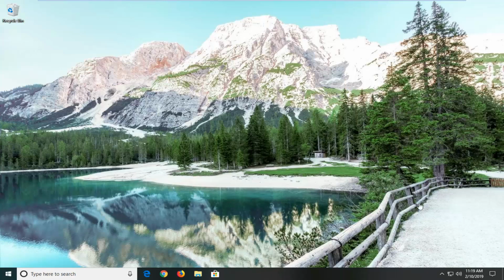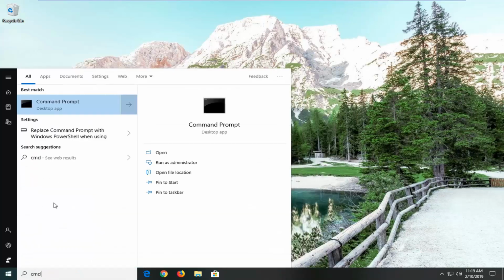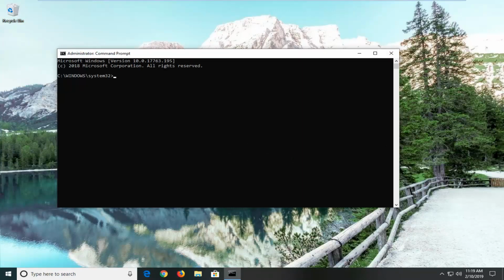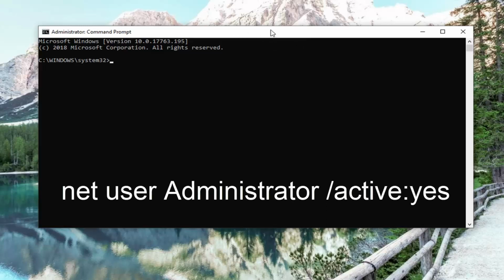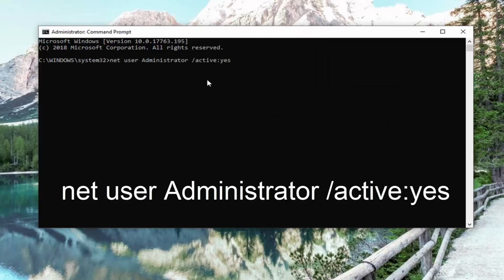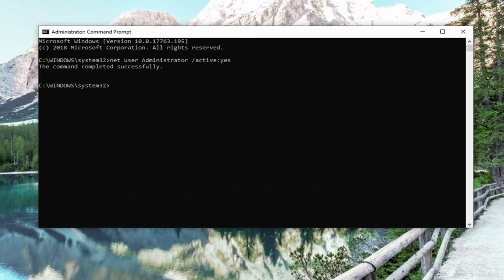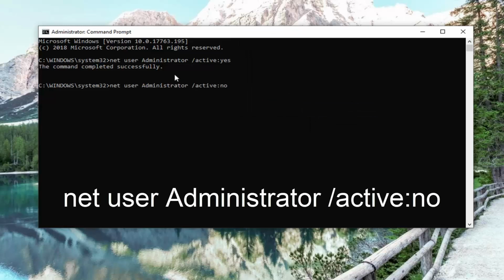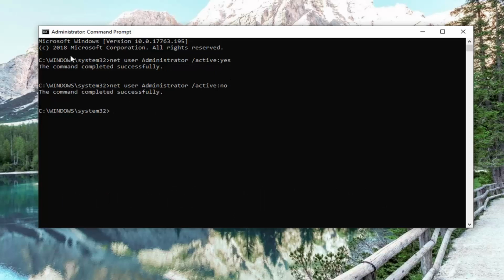How to Enable or Disable Built-In Elevated Administrator Account in Windows 10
This tutorial will show you how to enable or disable the hidden built-in elevated Administrator account in Windows 10.

You must be signed in as an administrator to be able to do the steps in this tutorial.

User Accounts in Windows 10:

standard user (Users) - The standard account is an unelevated restricted user account that can be a local account or Microsoft account. It can help protect your computer by preventing users from making changes to the system that affects everyone who uses the computer. When you are signed in to Windows with a standard account, you can do almost anything that you can do with an administrator account, but if a standard user tries to do something that requires elevated rights (ex: run as administrator), Windows will display a UAC prompt for the standard user to enter the password of an administrator account for approval and confirmation before allowing the action.

administrator user - Is an unelevated administrator account that is created by default during the installation of Windows, or is already setup for you on an OEM (ex: Dell) computer. This account can be a local account or Microsoft account. An administrator account has complete access to the computer, and can make any desired changes. If an administrator user tries to do something that requires elevated rights (ex: run as administrator), Windows will display a UAC prompt for the administrator user to approve before allowing the action.

Built-in "Administrator" - The hidden built-in elevated "Administrator account" is a local account that has full unrestricted access rights to the PC. By default, this "Administrator" account will not be prompted by UAC. Anything that runs while signed in to this "Administrator" account will also have full unrestricted access to the PC, so it is not recommended to use the built-in "Administrator" account for everyday usage. It's recommended to only enable and use the built-in "Administrator" account as needed instead.